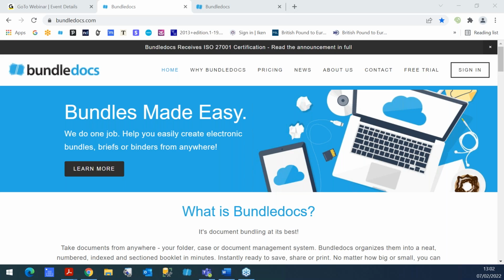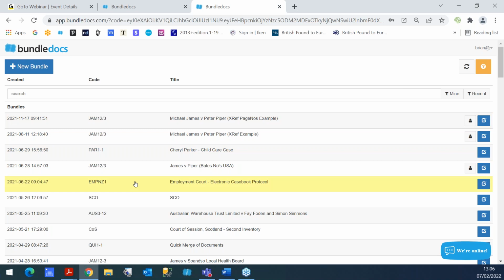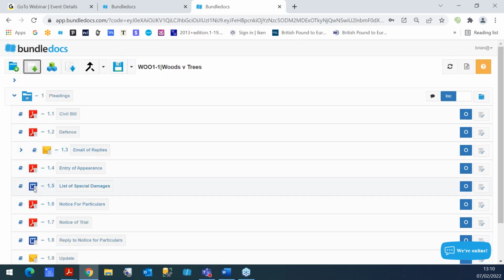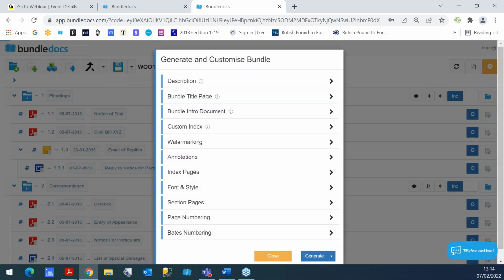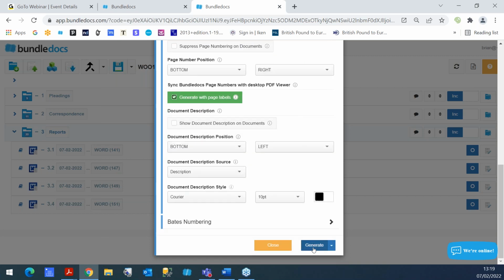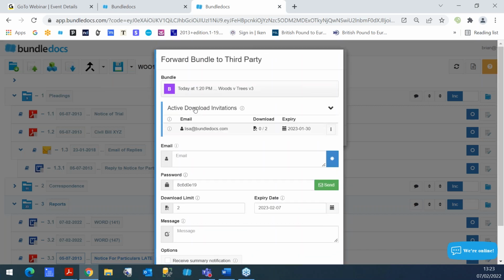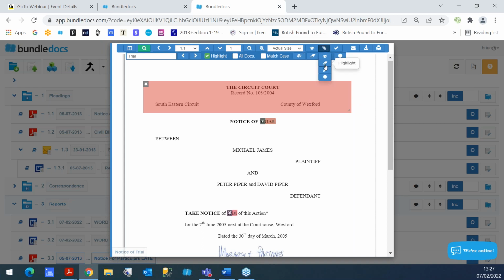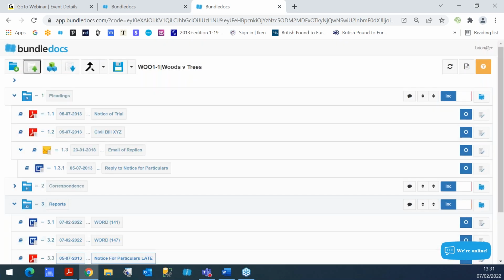The ultimate guide to electronic document bundling with Quill & Bundledocs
Does your legal practice needs to prepare electronic document bundles?

Listen to this webinar to discover how simple it is to create court-compliant bundles with Quill and Bundledocs. The session covered everything from automatic index creation, automatic numbering, late insert documents and how to securely share your ebundle with the courts and third parties.

Learn how to:
- Create and manage document bundles from within Quill
- Include automatic pagination to meet court requirements
- Instantly build in hyperlinking, bookmarking and OCR for complete searchability
- Use our sophisticated redaction and suite of annotation features
- Best optimise your documents to minimise mistakes
- Handle large bundles through collaboration and secure cloud sharing